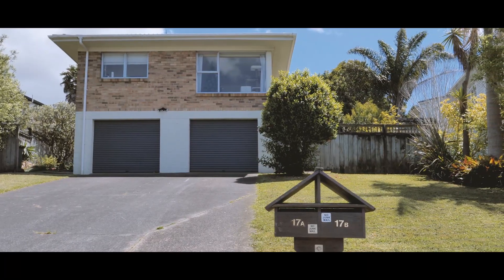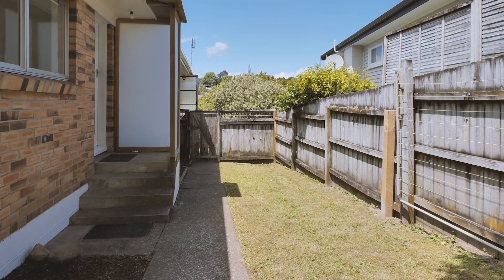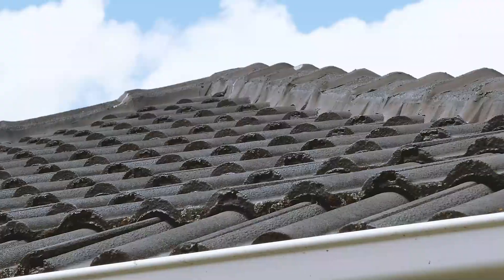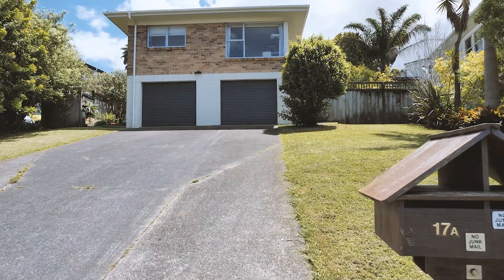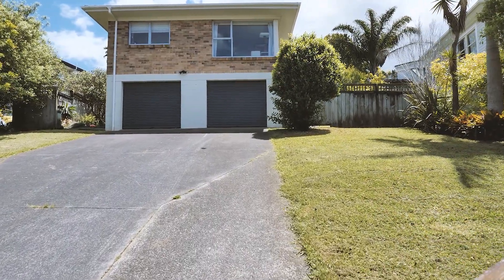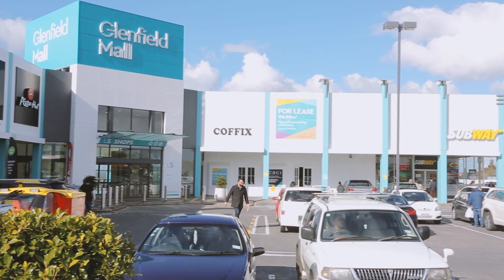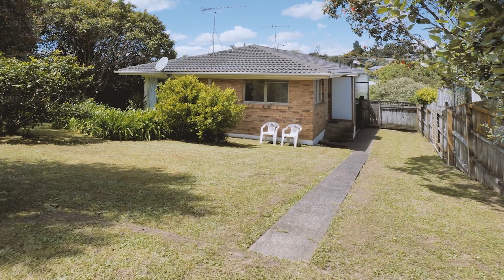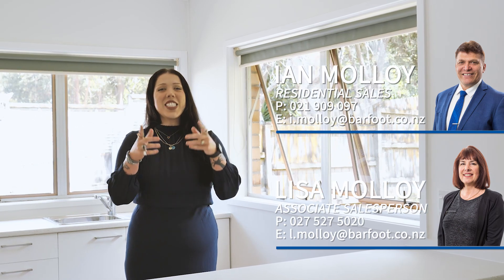SOLD - 2/17 Lingfield Street, Glenfield - Ian Molloy and Lisa Molloy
Come home, kick back and CHILL!

The hard work has recently been completed on this lovely two bedroom rear unit. Featuring a brand new kitchen, bathroom, carpet, kitchen & bathroom flooring, painting & decorating, new curtains ...

Property Marketed by: Ian Molloy, Glenfield and Lisa Molloy, Glenfield